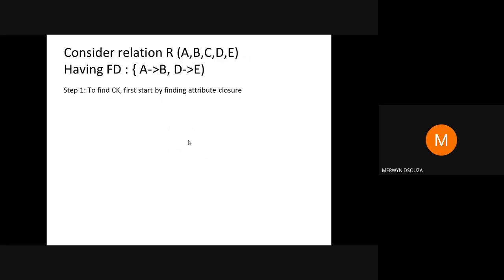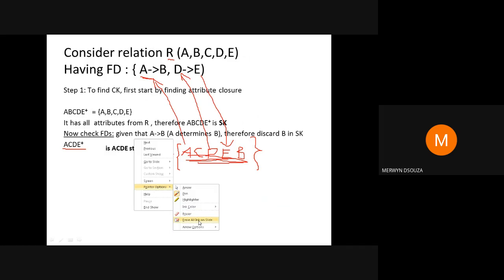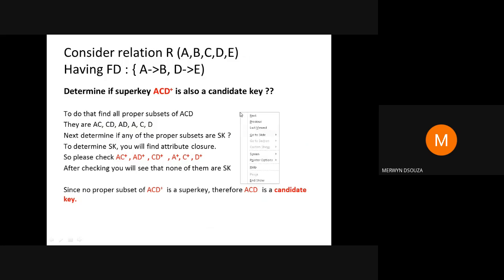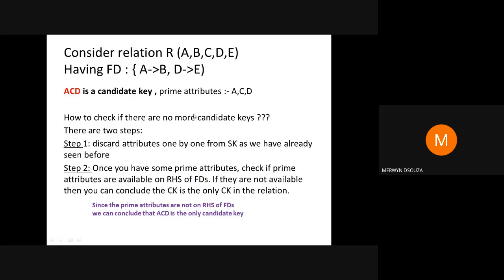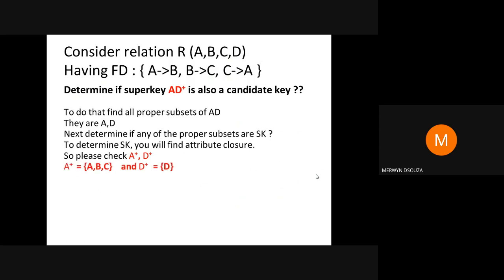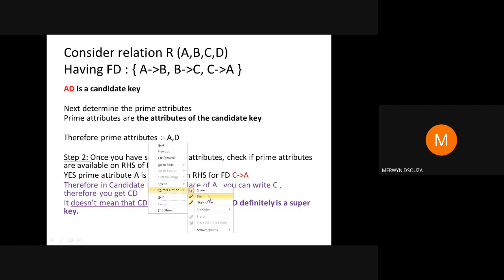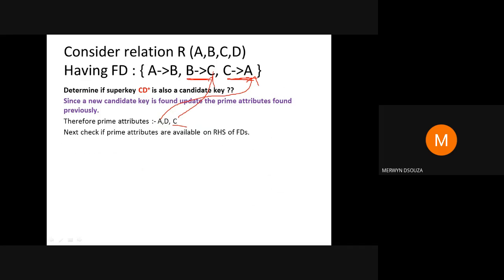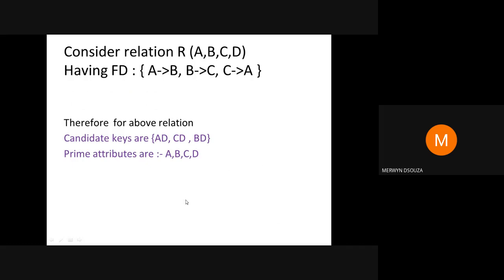DBMS | NORMALIZATION PART 5 | Candidate Keys in a Relation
DBMS | NORMALIZATION | PART 5 | Candidate Keys in a Relation. Candidate Keys in a Relation with an example. Minimal super key. Proper subset of candidate key should not be super key with an example.